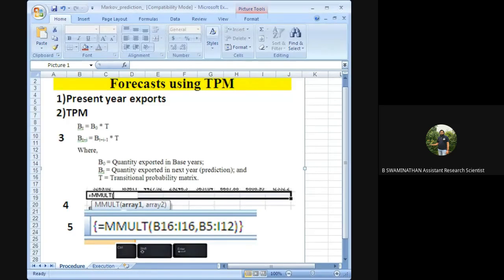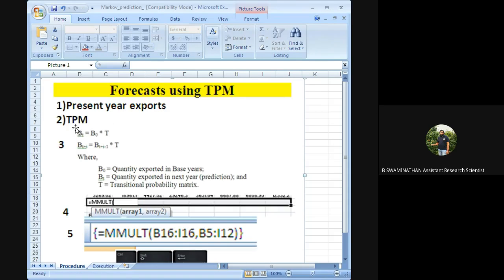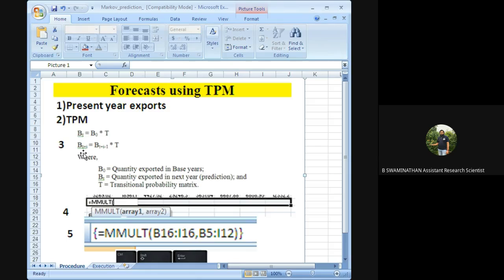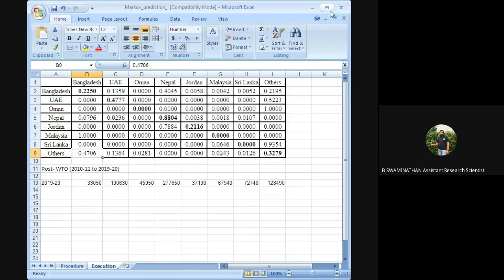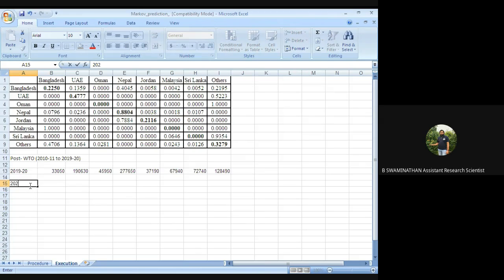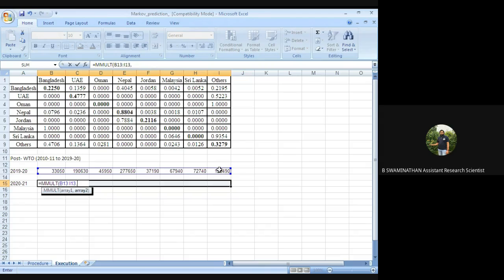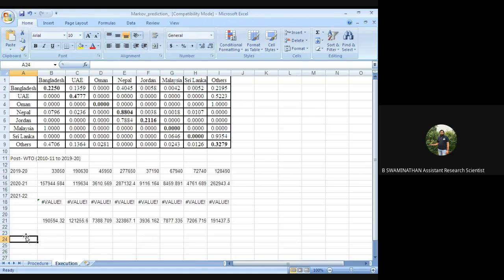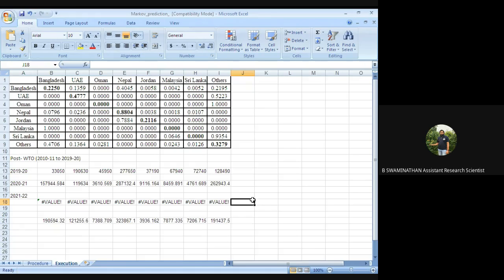Markov Chain Forecasts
This is a short video on forecasting using TPM obtained from Markov Chain analysis.